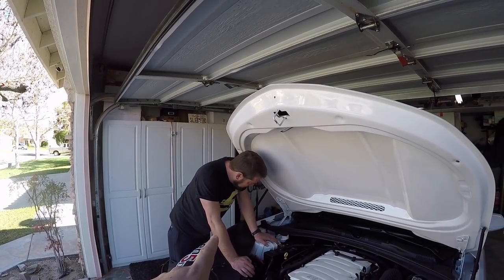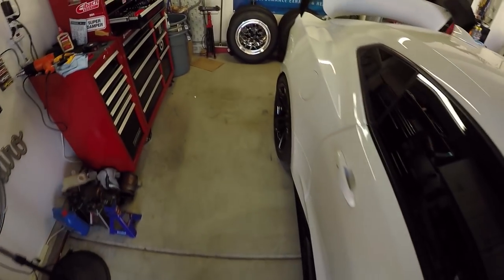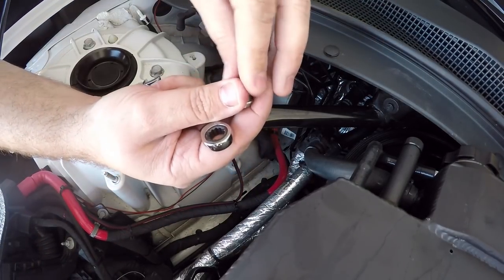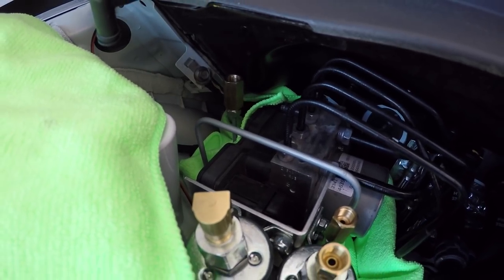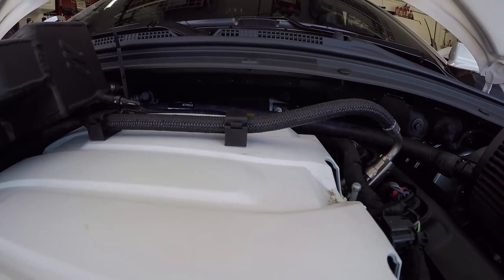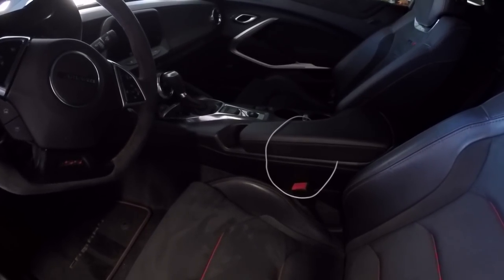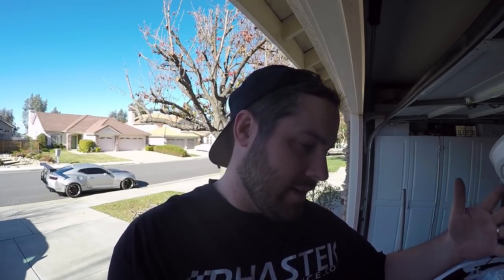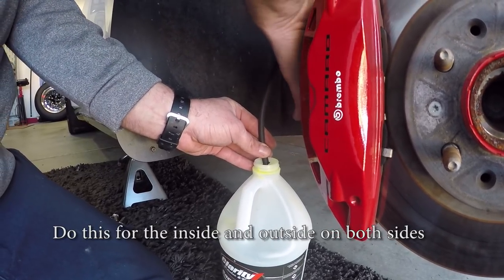How to Add Line Lock - 2016-2024 Camaro SS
This Line Lock install guide is easy to follow and the system is high quality and works well. Check out how this SJM Manufacturing product installs on the 2016+ Camaro SS.

The Help:
➤ Bowtiebritches - Mike is amazing and has offered me more help than I am able to thank him for, he also drives an amazing 68' Camaro

Lethal Garage
31915 Rancho California Rd ste. 200-444

Note: This product was purchased direct from SJM Manufacturing. They did provide additional buttons and switches at no additional charge in return to capture and share an install of their product. I reached out to SJM about this product directly and wanted it for my car.